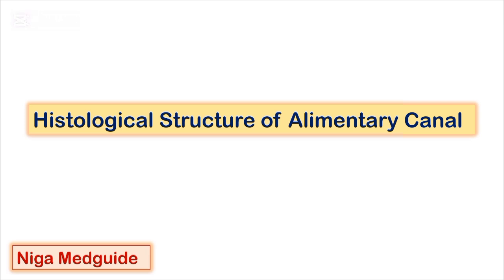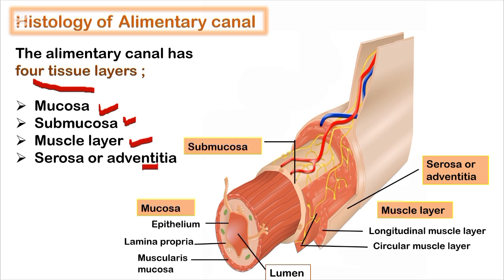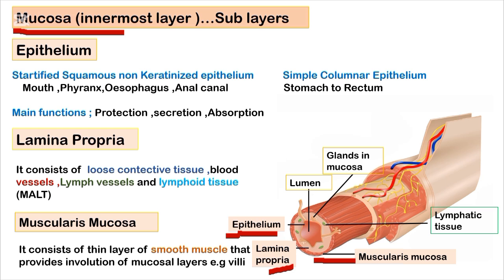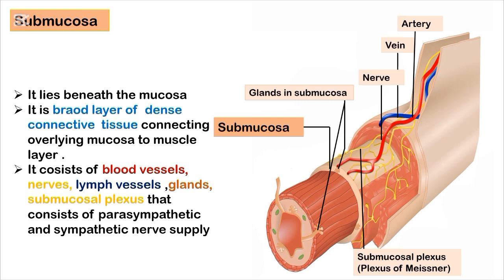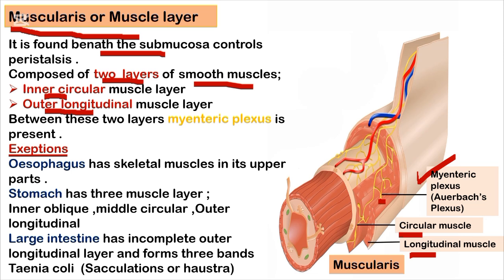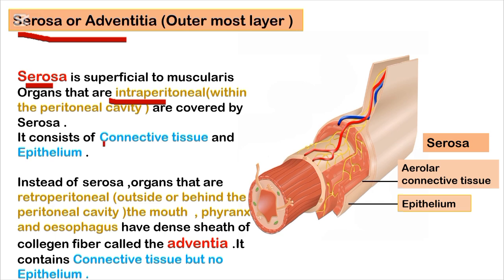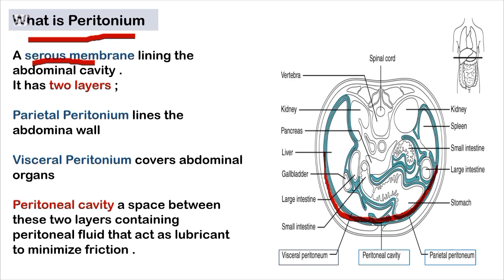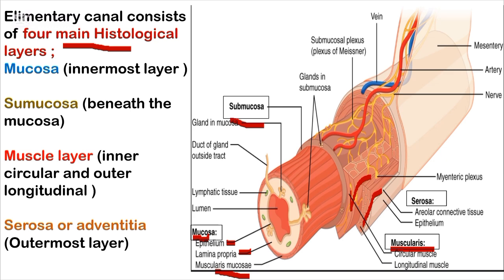Histological layers of Alimentary canal/Basic structure of Alimentary canal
In this video ,we will explore about four main layers of the Alimentary canal ;
1_Mucosa
2 _ Submucosa
3_ Muscle layers
4_ Serosa or adventitia

The structure , sublayers  and functions of these layers are explained .

Best for nursing  and medical students .